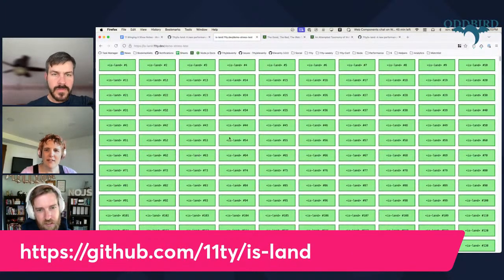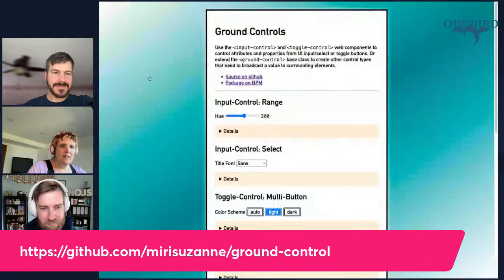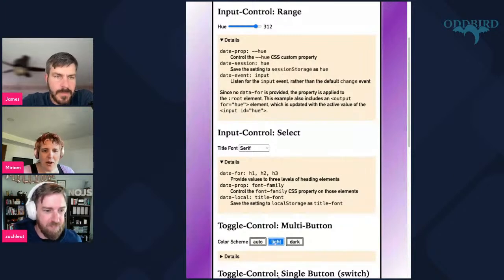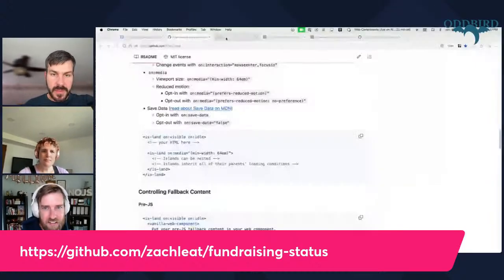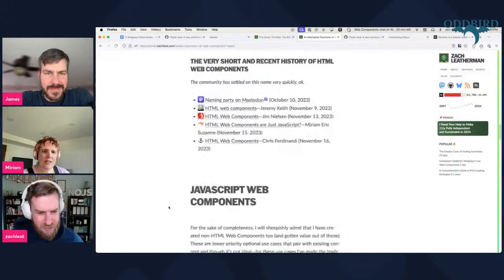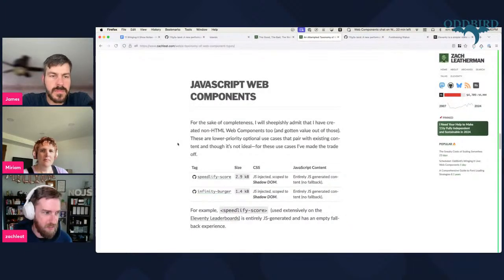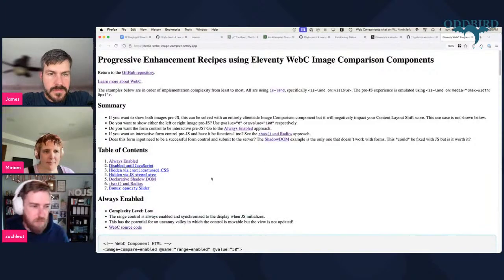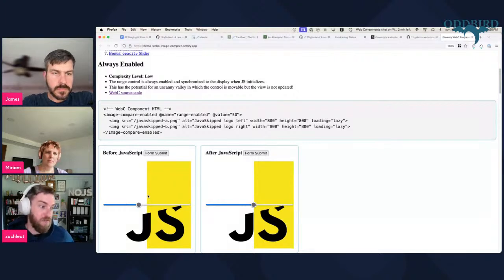Web Components with Zach Leatherman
Web Components are a polarizing feature that seem simultaneously old news and not quite ready for production yet. But we’ve been making things with Web Components, and finding some areas where they really work well. Join us to hear more about how we’re using them, what they work well for, and why we’re excited about them.

- When did Web Components “click”
- How to incorporate progressive enhancement
- Future Web Components projects
- What is still missing from Web Components?
- Thoughts on lit

Links and Demos:
Slide-deck

Progressive Enhancement Recipes using Eleventy WebC Image Comparison Components -

I Need Your Help to Make 11ty Fully Independent and Sustainable in 2024